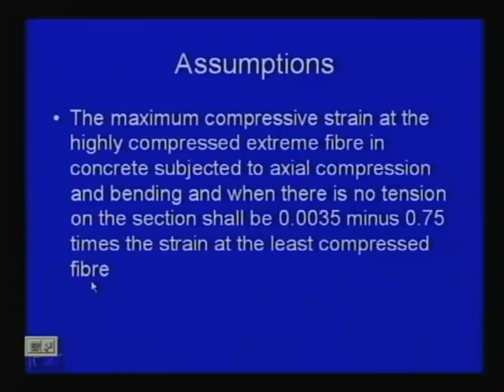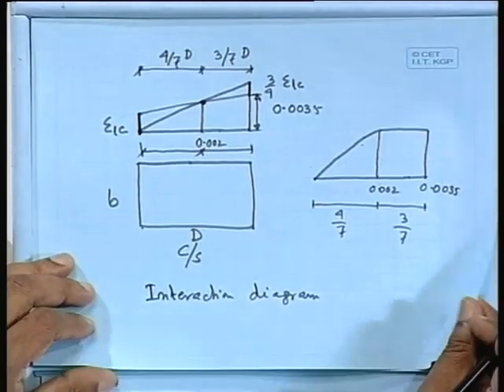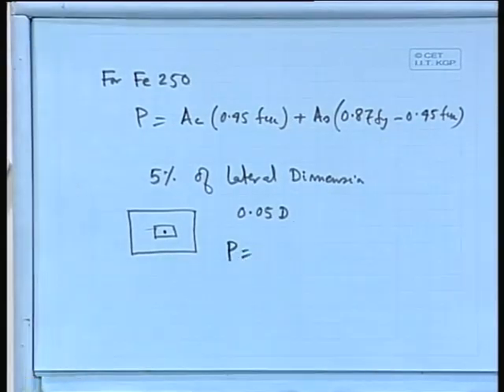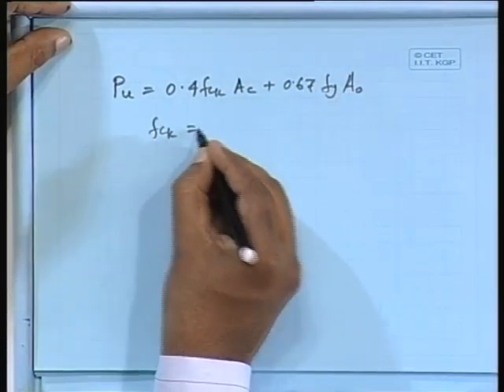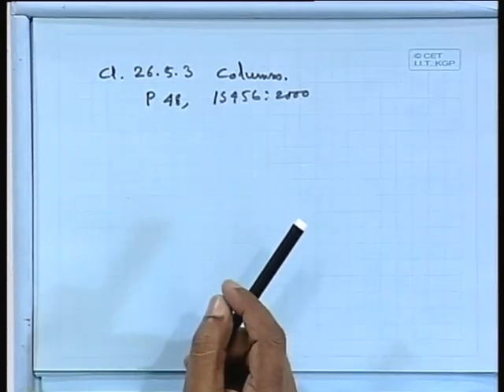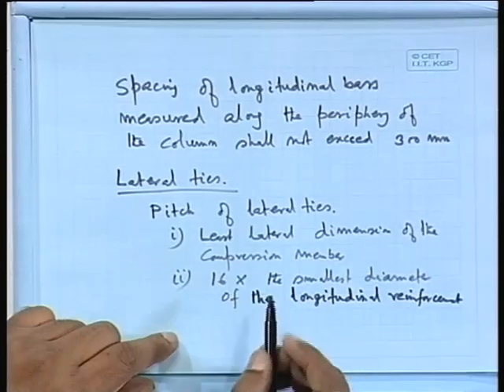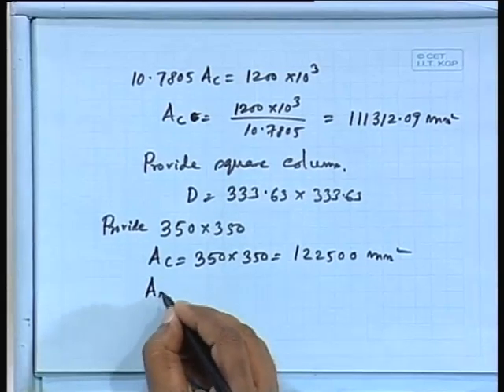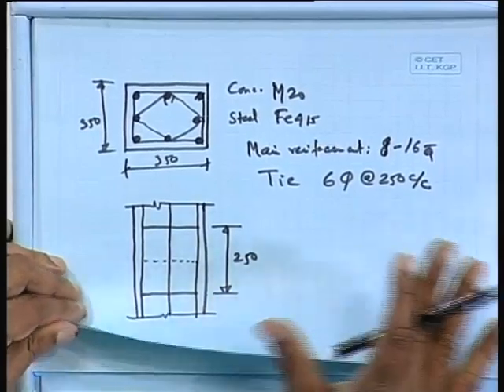Design of Columns Part - II